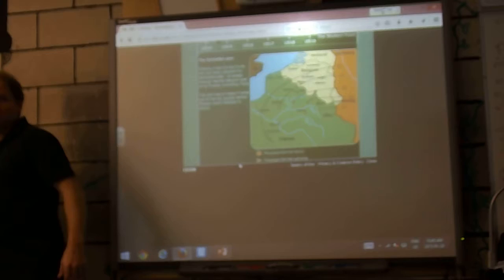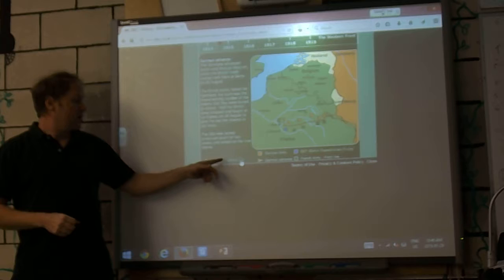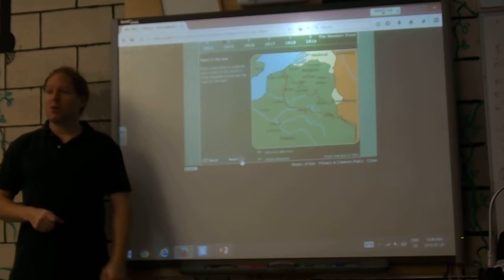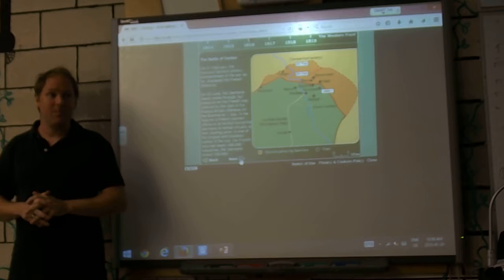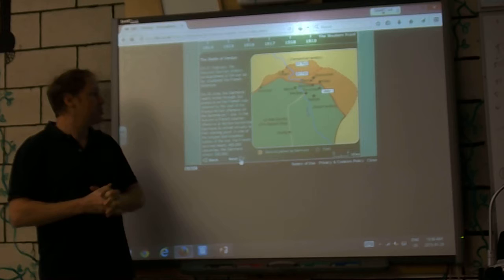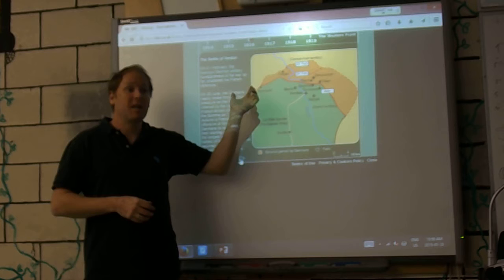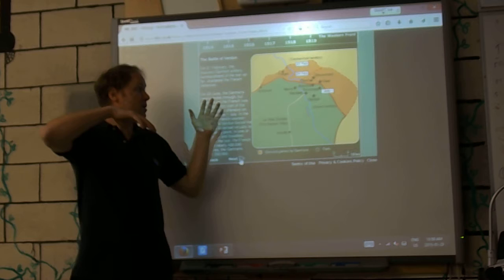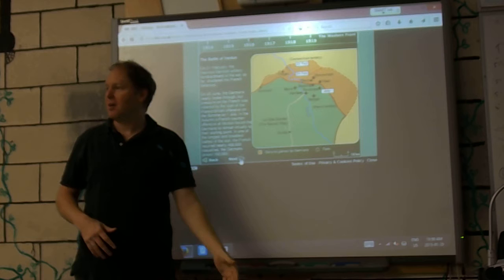WWI Lecture 1916-1918 (Part 1/3)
Passchendaele, Vimy Ridge, Second Battle of the Marne, Versailles.